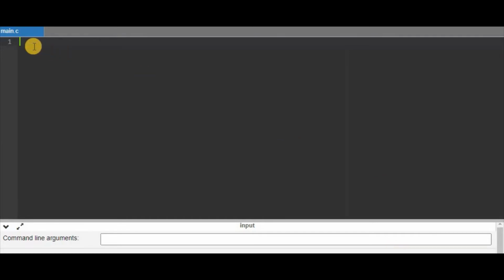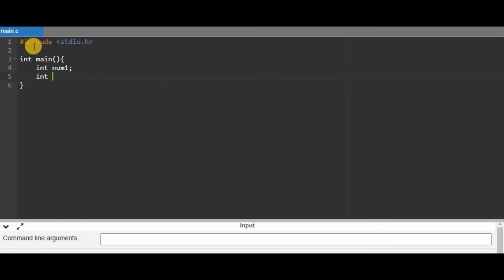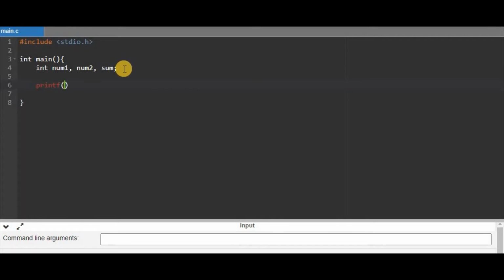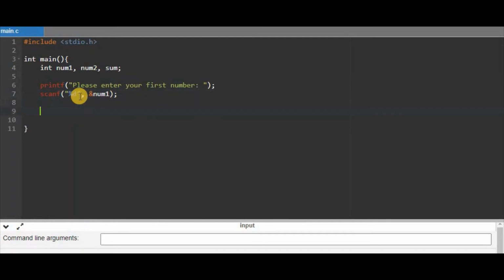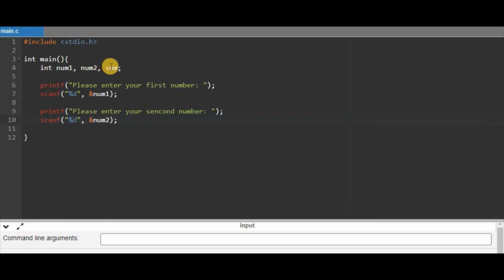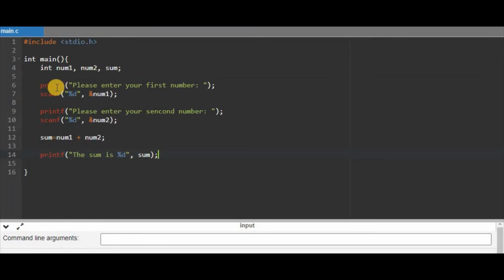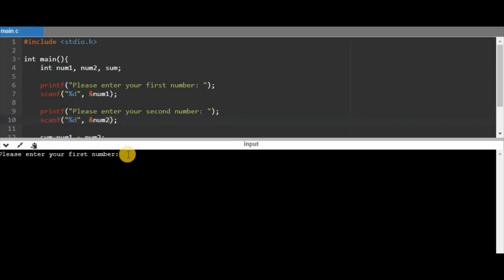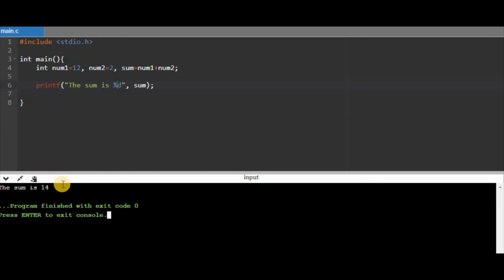C Programming: Performing Calculations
The purpose of the video is to introduce the concept of C Programming and to provide guidance in writing programs using C programming Language. It gives guide to allow message to be displayed onscreen and also to accept and store different user inputs. In addition, calculations are able to take place and display results on screen.